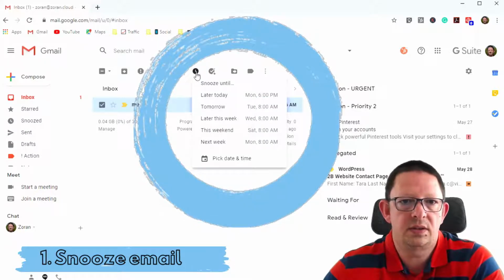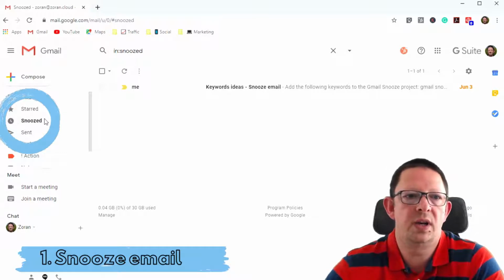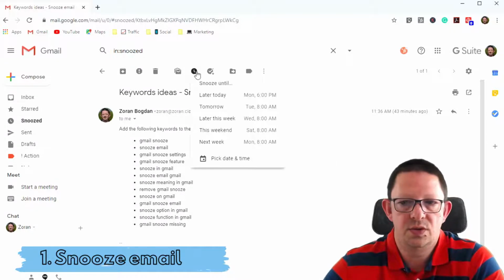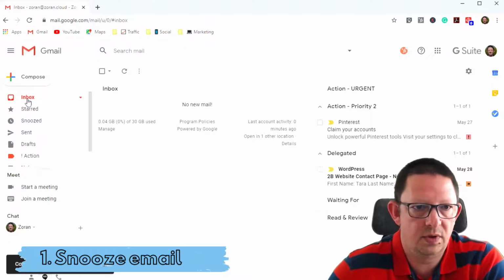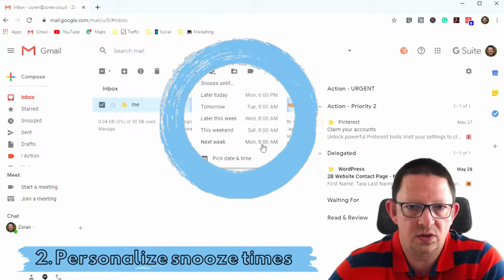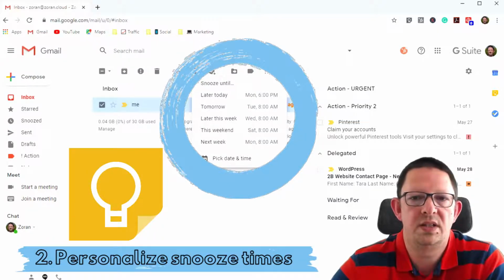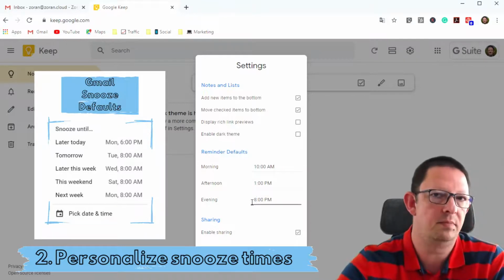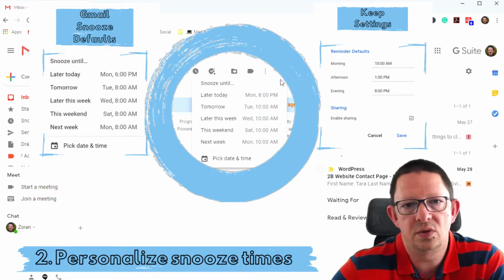Snooze emails - Gmail 2020. INCLUDE: Personalize the snooze presets via Google Keep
Wanna see the email when it is most relevant (booking details just before the day you need to travel)? Do you want to pause an email chain an pick up the conversation at a later time? Or maybe you want to see and act on an email later and not just now?
Use the Snooze function in Gmail and you are there!

Do you want to change the snooze presets to best suit your schedule? See how to do this via ... Google Keep.

Video Segments:
00:00 - Intro (WHY to Snooze an Email?)
00:54 - HOW TO Snooze an Email
04:50 - PERSONALIZE Snooze Times
07:30 - Thank you. Please SUBSCRIBE